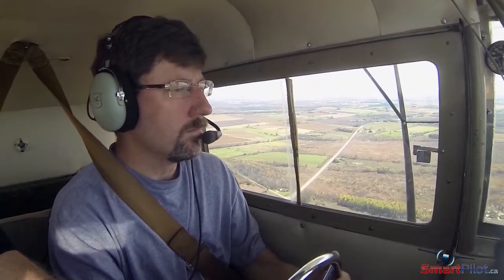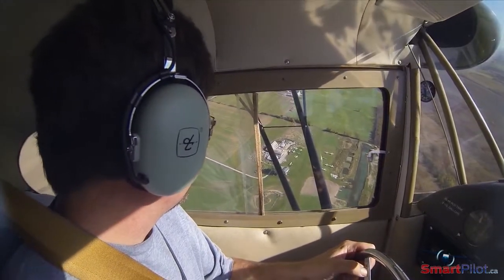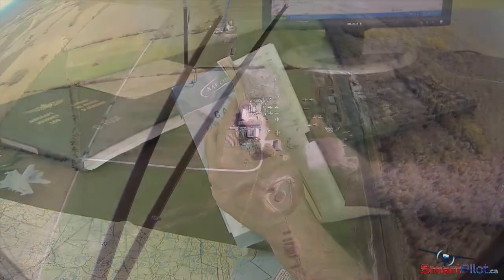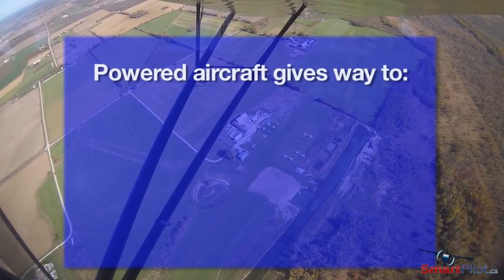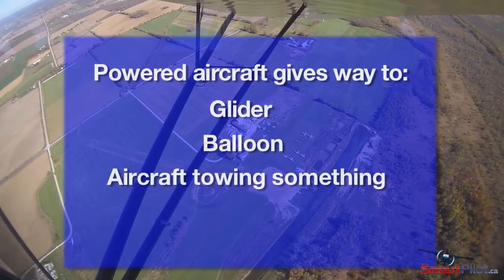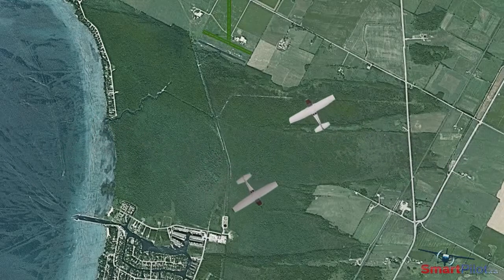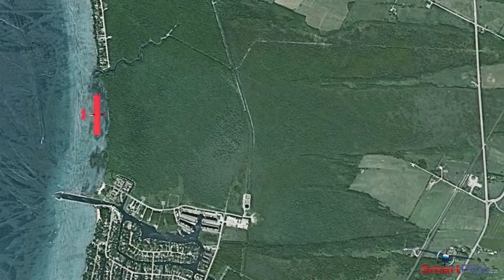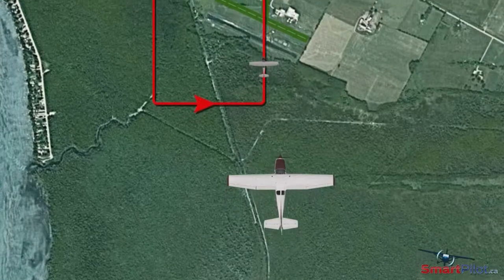SmartPilot | Nordo - Introduction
SmartPilot is a Canadian aviation program developed by CASARA to educate, connect, and enhance flight safety of pilots ✈️